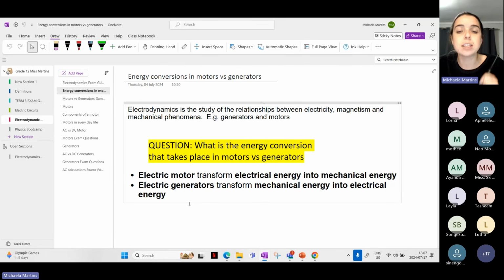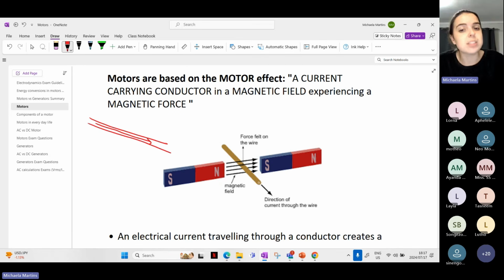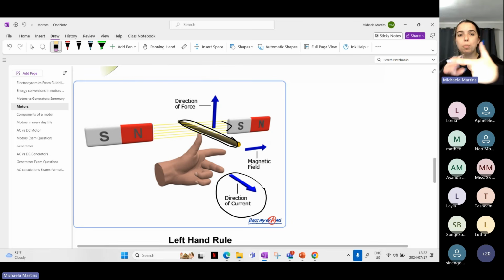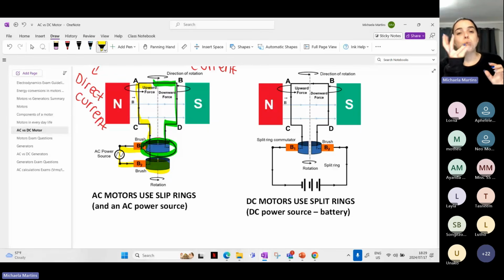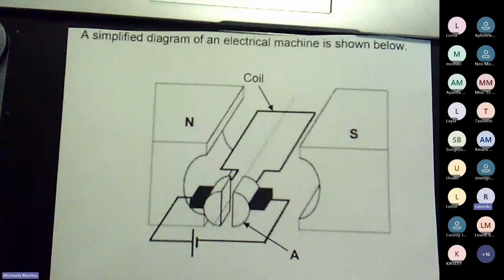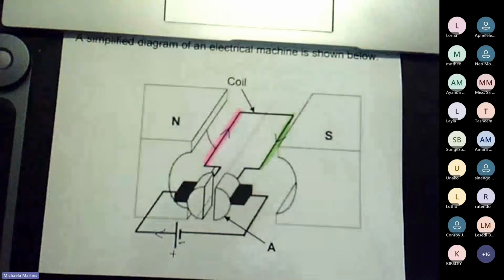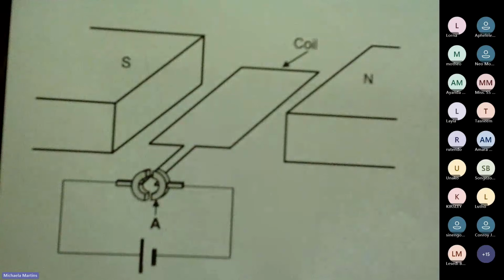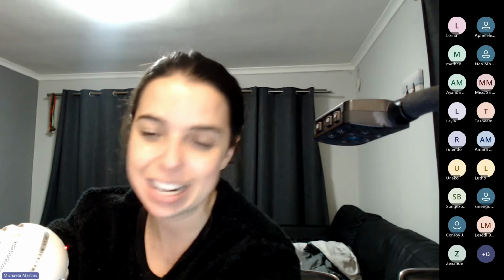Grade 12 Electrodynamics Motors: LIVE lesson Physics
GRADE 12 Physics learners: Would you like to join me in future LIVE physics lessons? There are also MATHS lessons on offer! SEE BELOW!

There are also BOOTCAMPS that you can join to prepare for PRELIMS